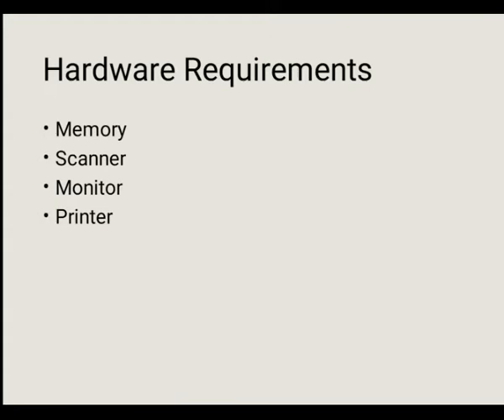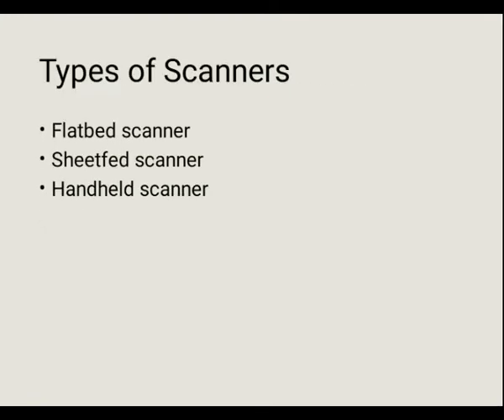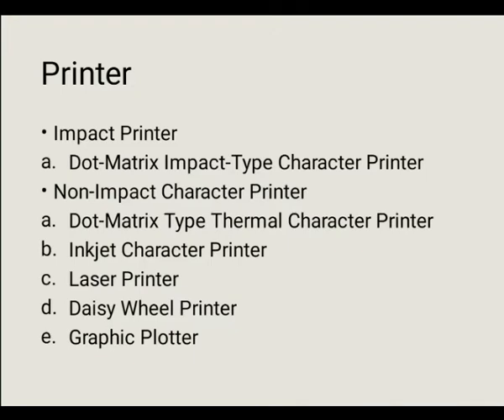Hardware and Software Requirements in Desktop Publishing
Desktop Publishing: Desktop Publishing refers to designing and printing reports, letters, certificates, cards, books, manuals, etc. using DTP software on a personal computer.

Hardware Requirements:

1. Memory
2. Scanner
3. Monitor
4. Printer

Software Requirements:

1. Text Editors
2. Word Processors
3. Page Layout Applications
4. Vector Graphics
5. Raster Graphics